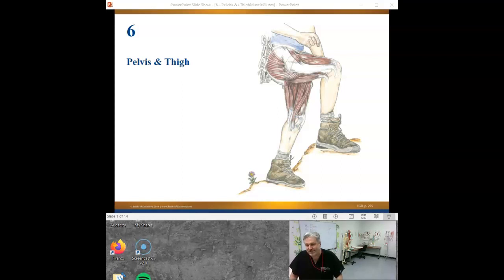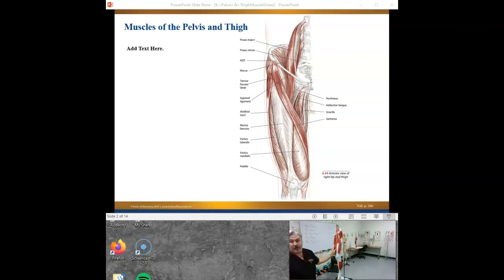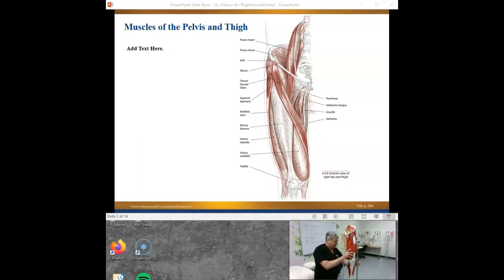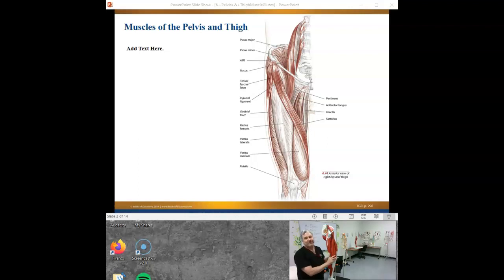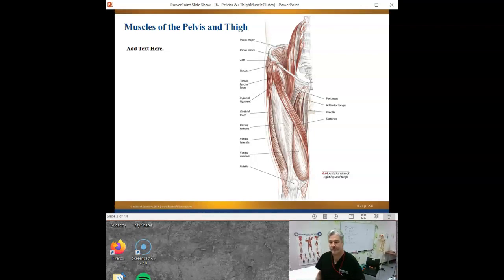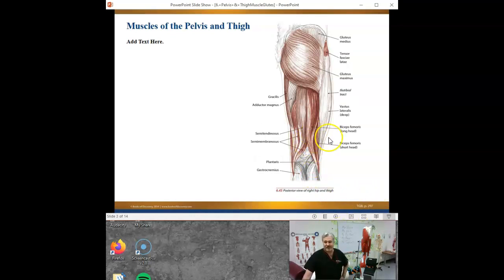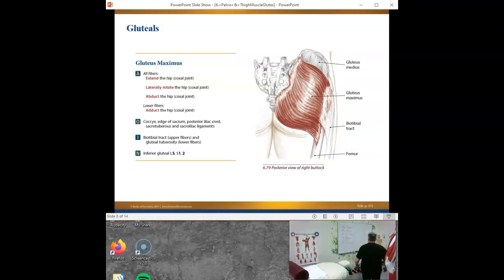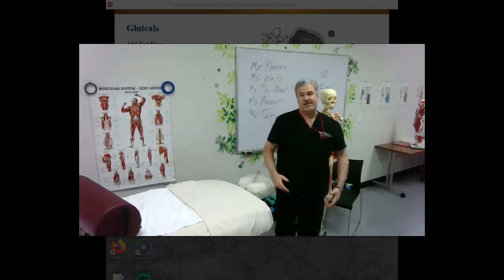50 TG6 Gluteal Muscles